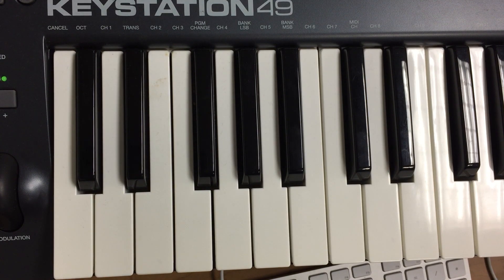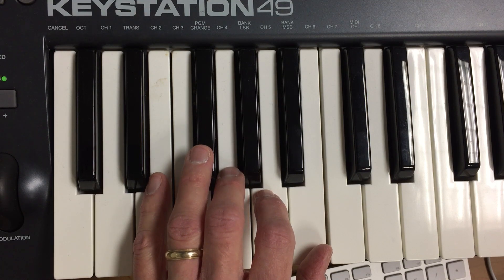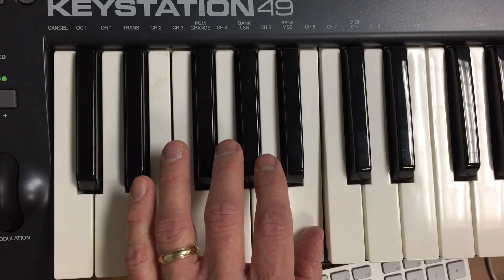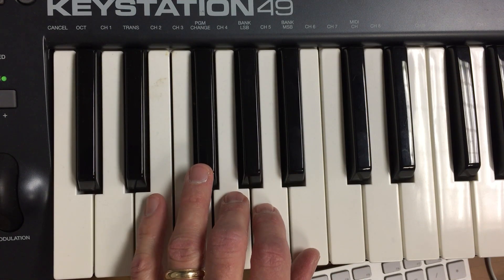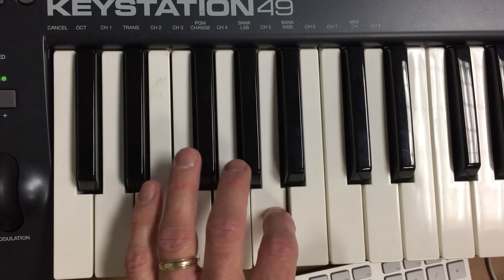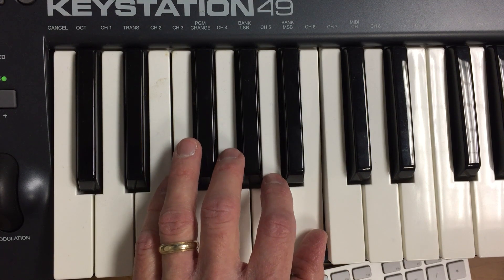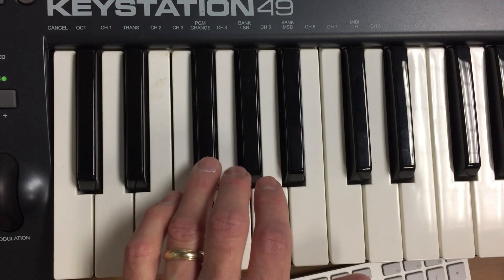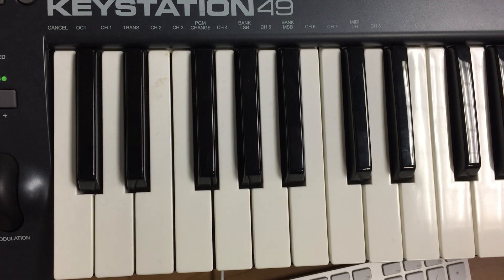7th L1 playoffs1 16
Video Tutorial for Left m1-16 of "The Playoffs" from ClassPiano.com